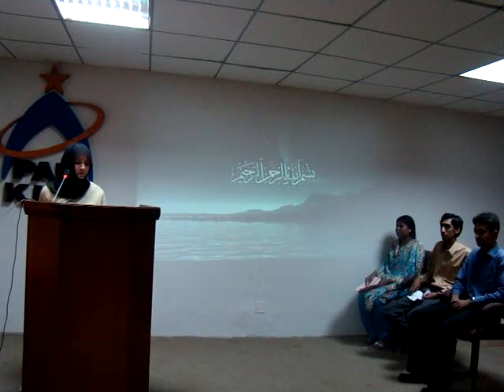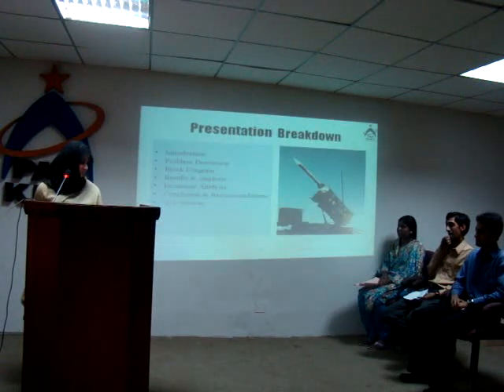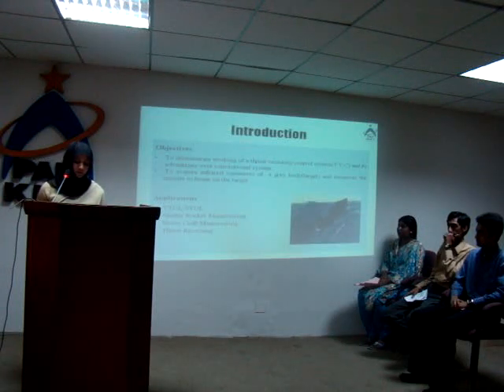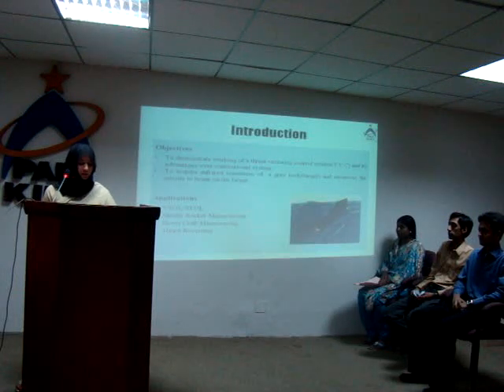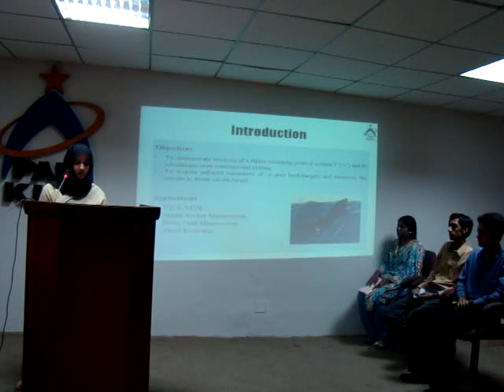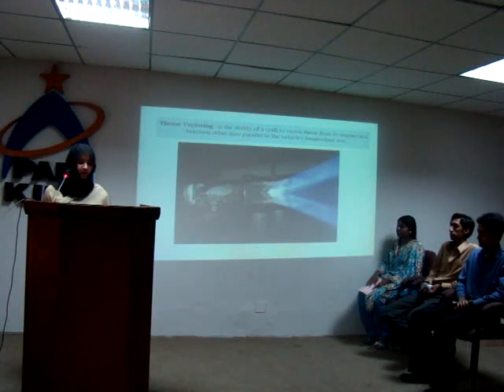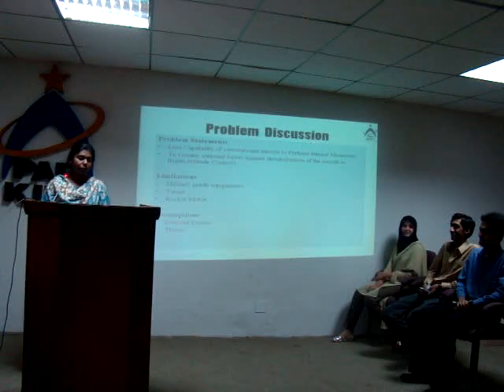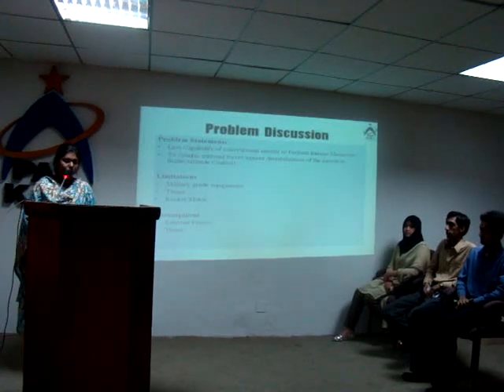PAF-KIET CoE Vectored Thrust Guidance & Control System Project Presentation (Part1)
SENIOR DESIGN PROJECT-II (FALL-05)
EXTERNAL FINAL PROJECT PRESENTATION OF " Vectored Thrust Guidance & Control System " On     July 08, 2009.    Project Advisor           Asst.Professor Najeeb Jafri.